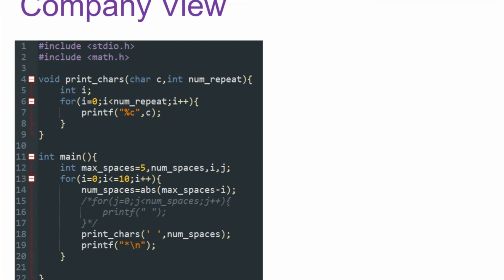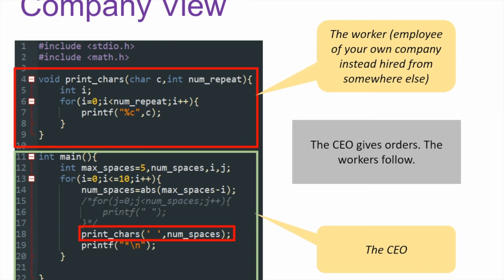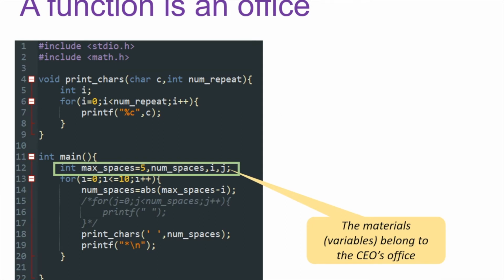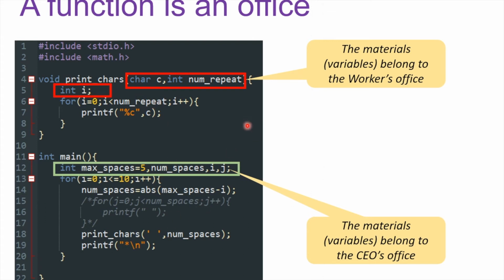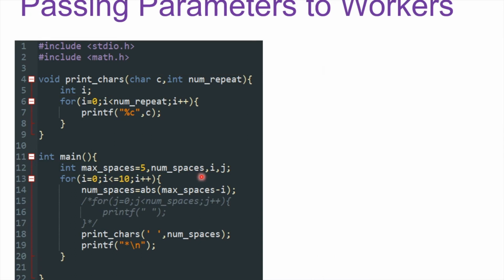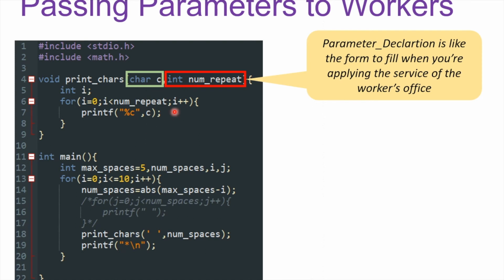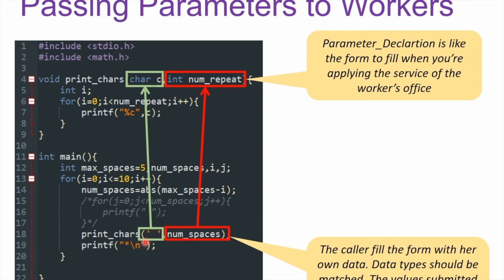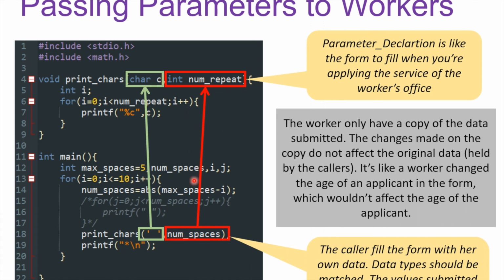Lecture 6 (Functions) - Part 2 - A Company View of Functions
Functions are just workers that you trained by your own.